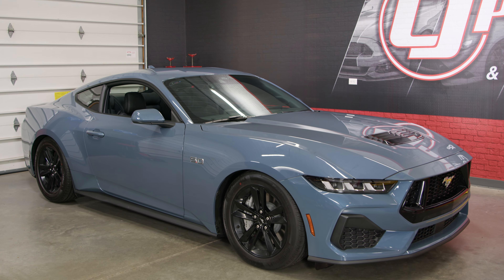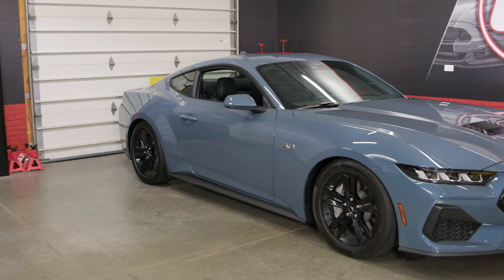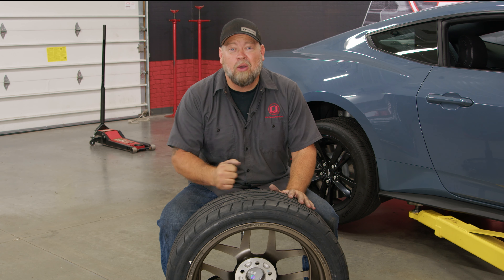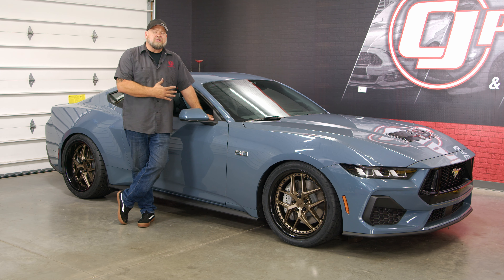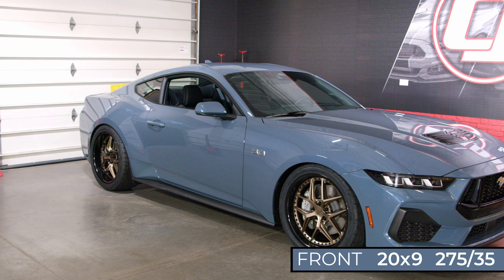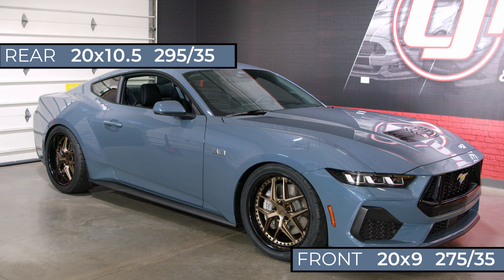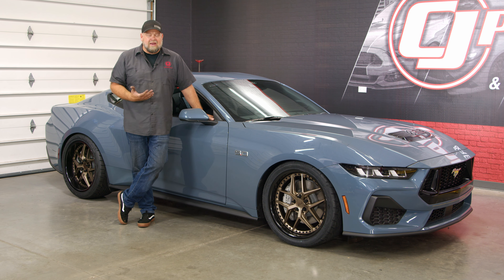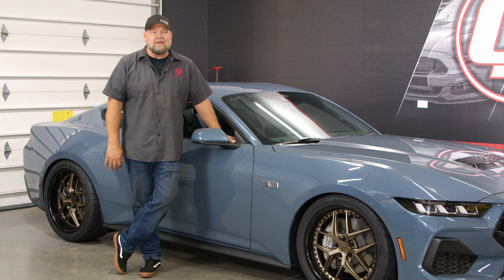Niche Wheels Gives our 2024 Mustang A Whole New Look!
🎁 Check out our current giveaways and enter to win awesome prizes, incredible vendor products, and more!

From build inspiration to the parts to make it happen, CJ's has you covered!

Now that we lowered our 2024 Mustang GT it was time for some new wheels.  We decided to put on a set of Niche Vice Wheels in bronze with gloss black lips.